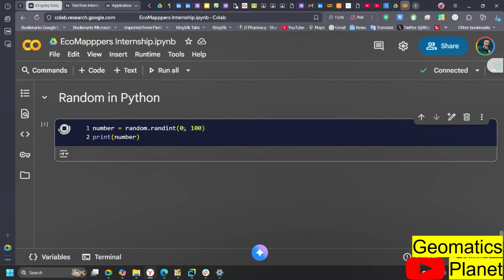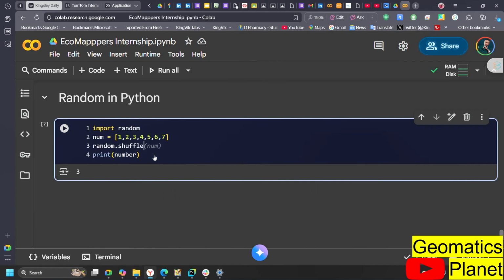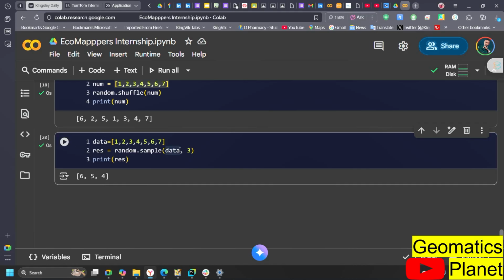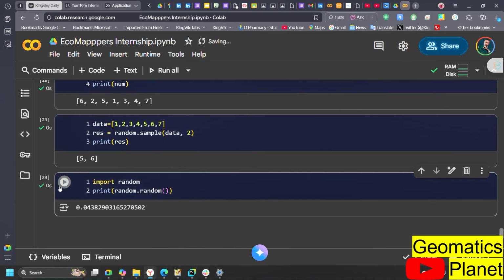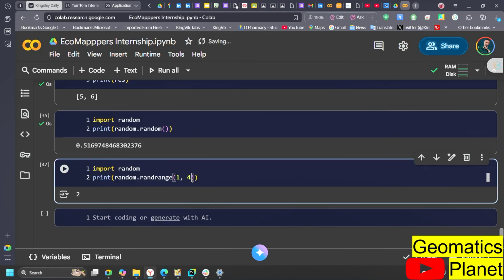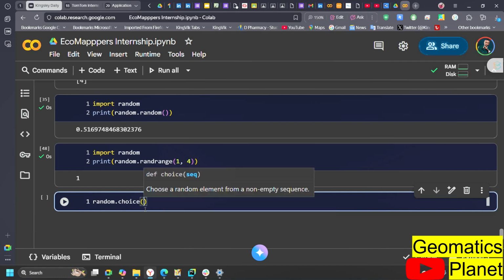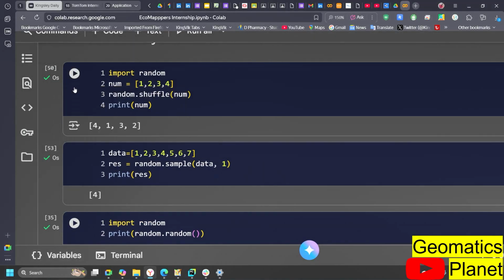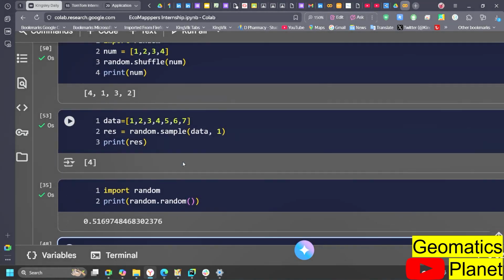Mastering the Python Random Module (with Examples)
In this Python tutorial, you’ll learn how to use the random module to generate random values, simulate data, and make your programs more dynamic and realistic.

We’ll cover how to use:

random() to generate random floats

randint() to create random integers

choice() to pick random items from a list

shuffle() to randomize lists (perfect for shuffling cards or game items)

seed() to control randomness for testing and reproducibility

You’ll also see practical examples like:
🎲 Simulating random events
🃏 Shuffling cards for games
🎯 Selecting random samples for testing

This video is perfect for beginners and intermediate Python users who want to understand how randomness works in programming, simulations, and games.